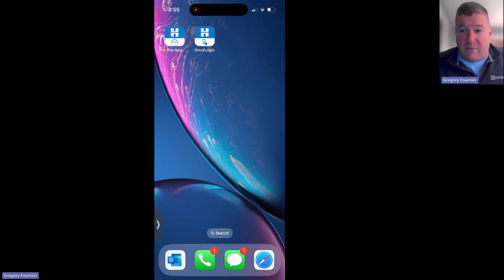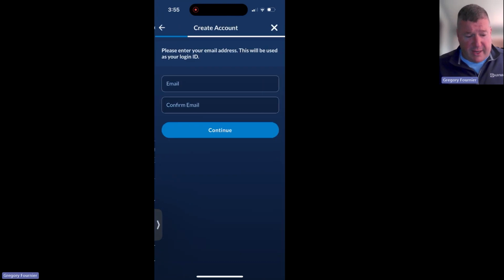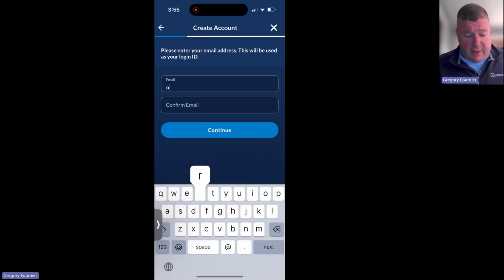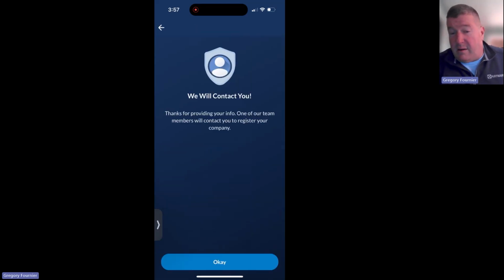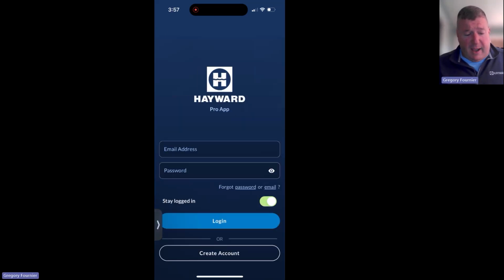2 ProApp Training - Creating an Account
An in-depth tutorial on how to create a ProApp account.